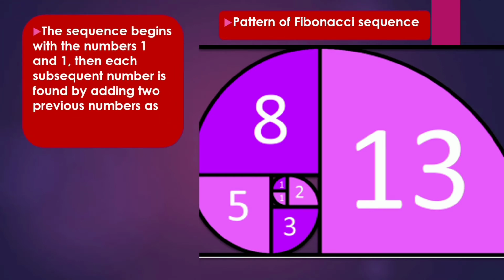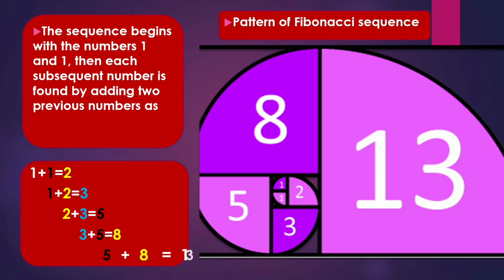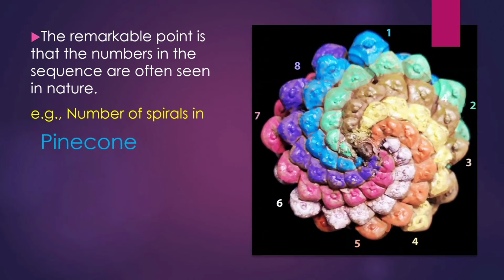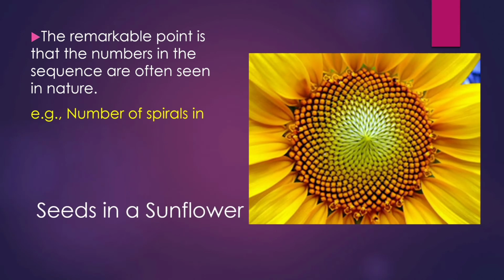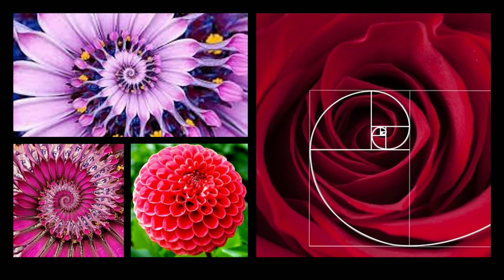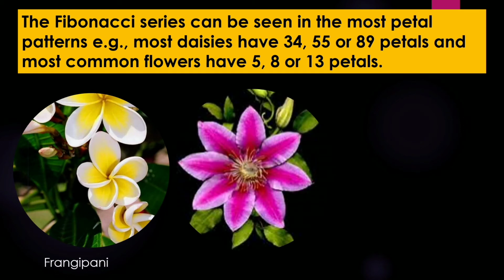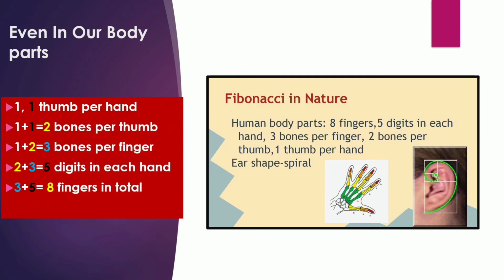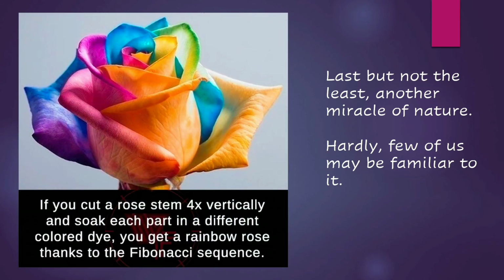Facts about Math Fibonacci Series